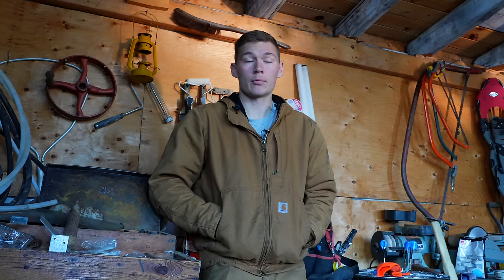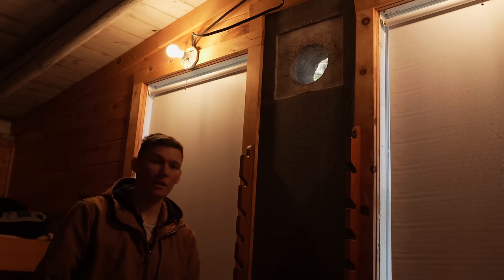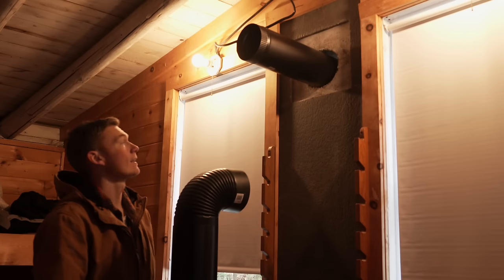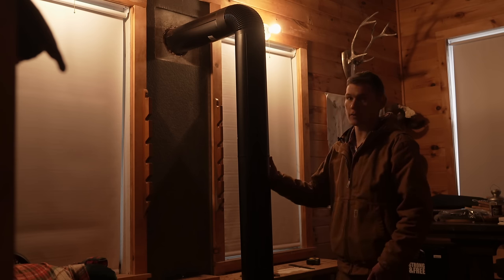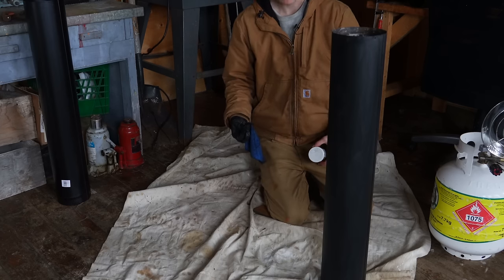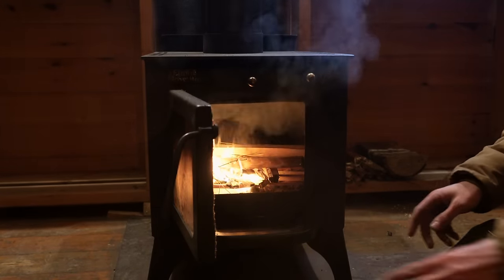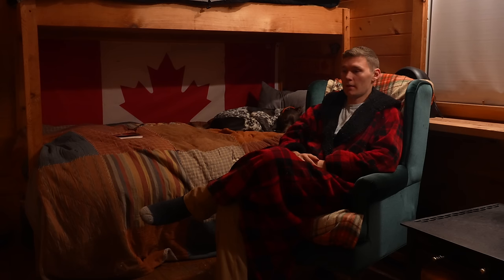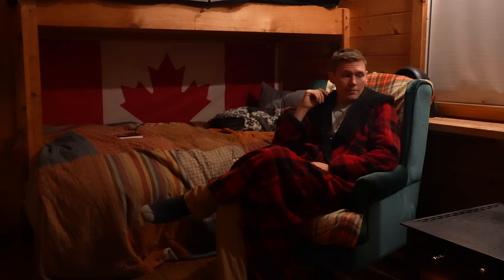Warm and Cozy Off Grid Cabin // S2 EP4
In this weeks episode I install my new chimney and finalize one of my biggest projects so far. the cabin is starting to feel more like a home as the rising spring temperatures slowly start to open up the lake.